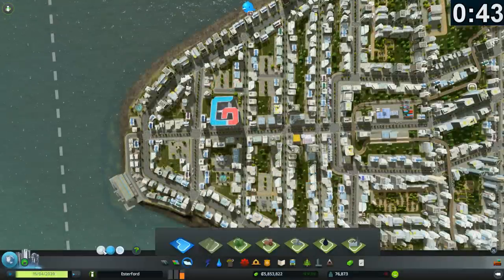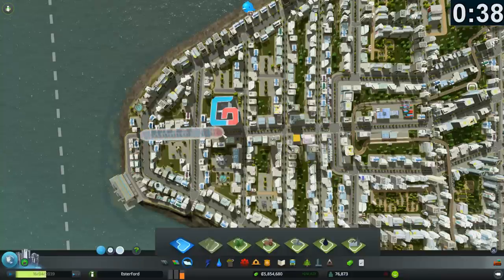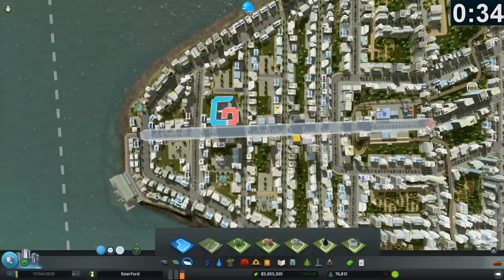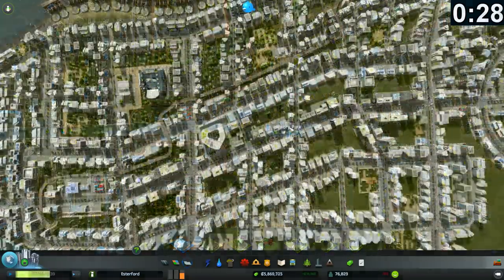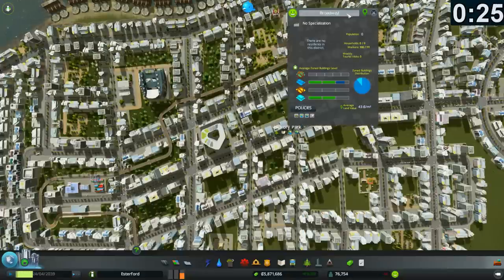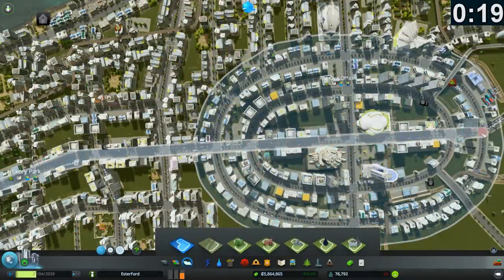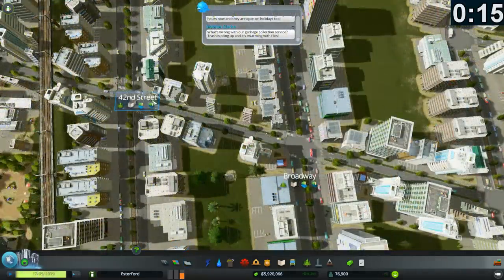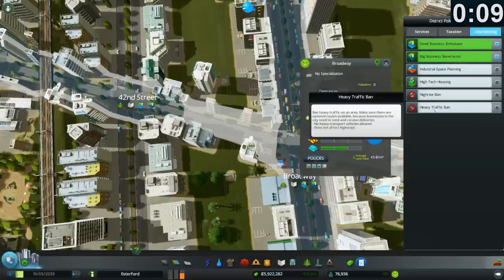Cities: Skylines Tips #2 ► How To Name Streets and Control Heavy Traffic ◀ 60 Second Tip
Cities: Skylines Tips #2 - 60 Second Tip

PC Spec
CPU: Intel i5-2320 @3 GHz
RAM: 8GB
GPU: MSI GEFORCE GTX 670  Power Edition Twin Frozr

Main features:

- Water flow simulation: Add new challenges to water services.

End Titles Music:
Tobu - Candyland